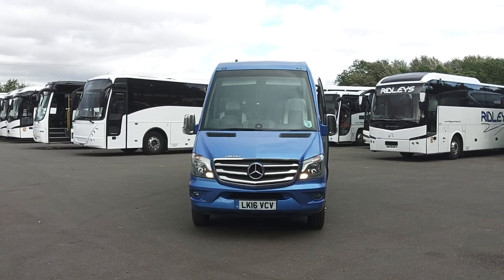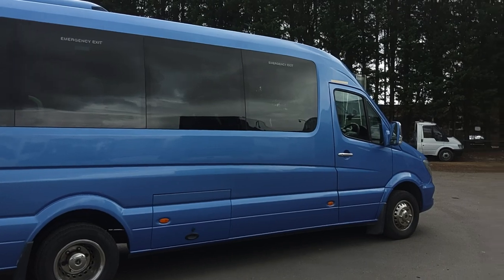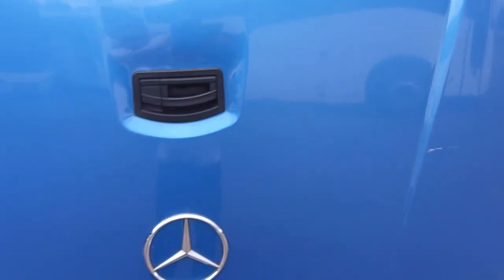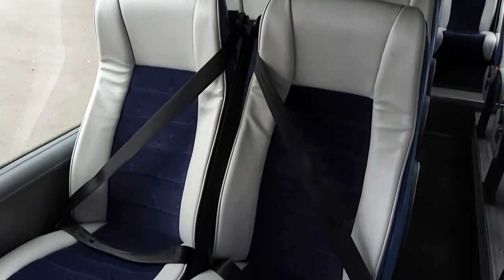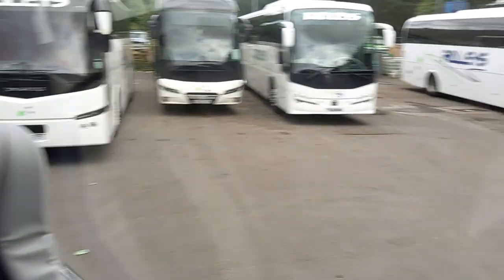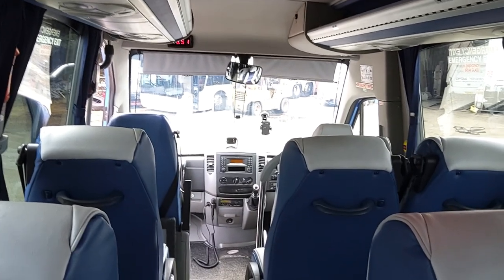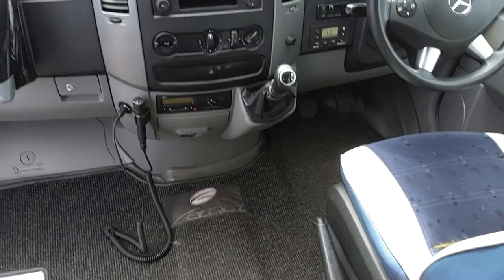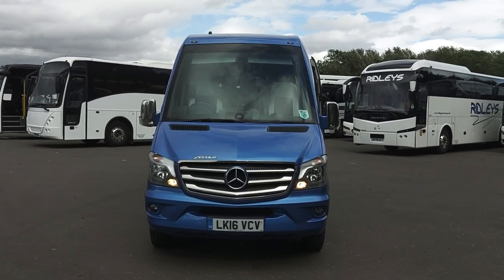LK16 VCV - 2016 (16) Mercedes Benz Sprinter 0.516 CDi Ferqui Soroco